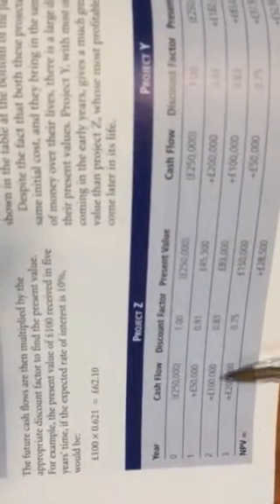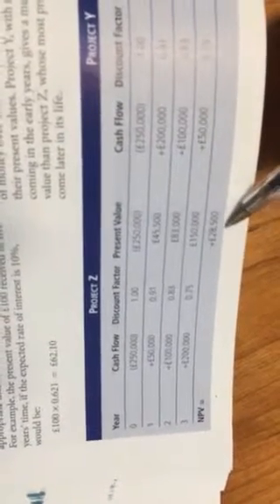Carmel College NPV calculation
How to calculate NPV